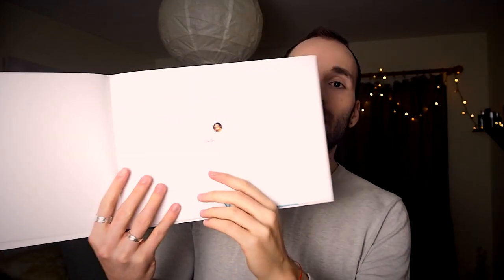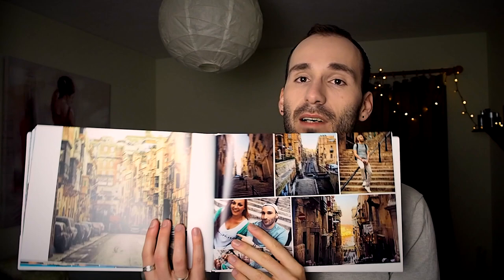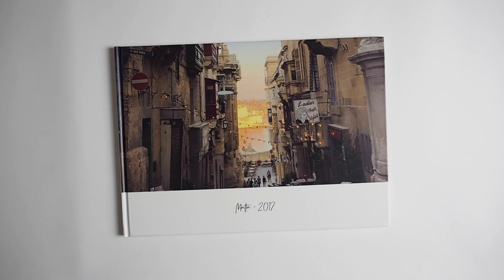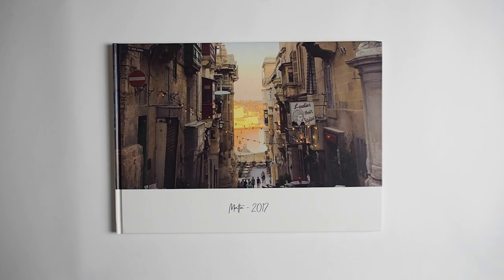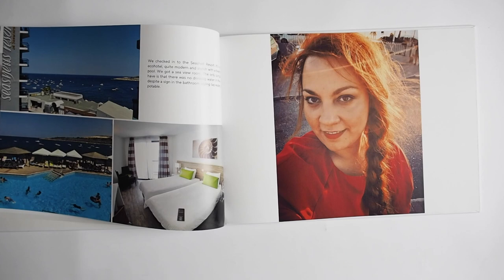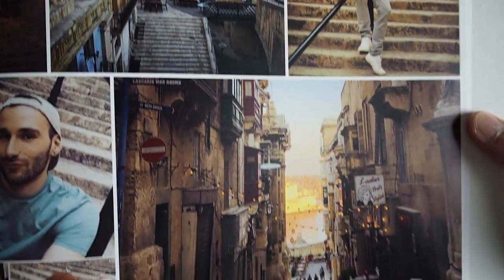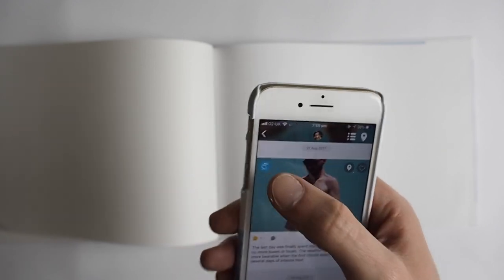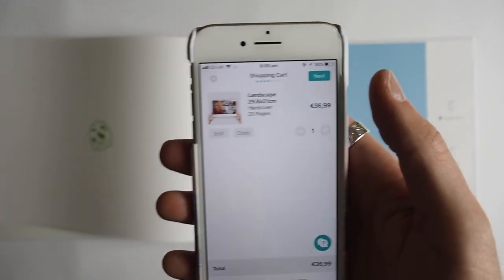JOURNI [TRAVEL APP] PHOTO BOOK - REVIEW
Here is a review of my newest photo book experience. The Journi books are amazing for anyone travelling. It basically creates a photo journal with lots of amazing extras in a stylish book.